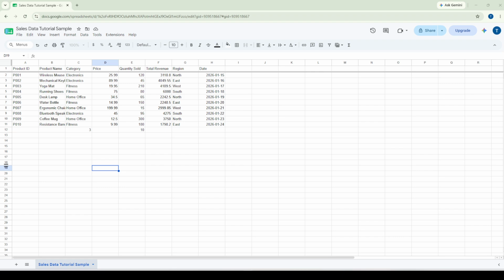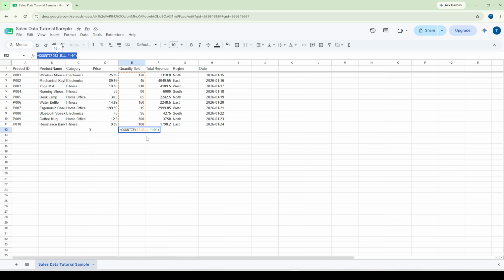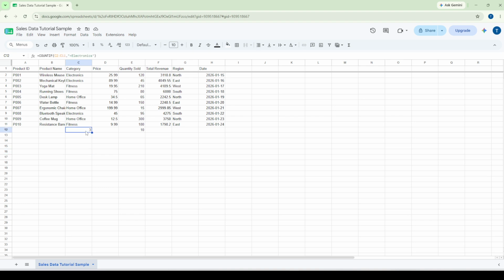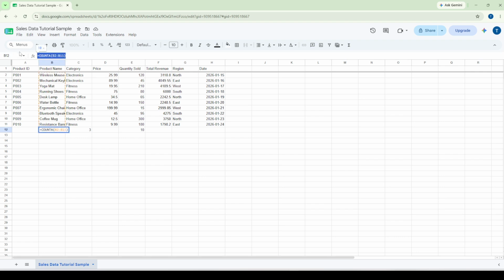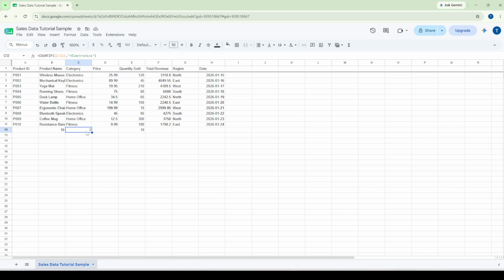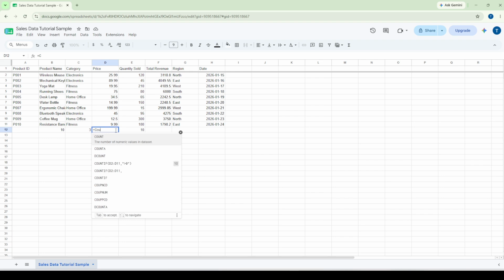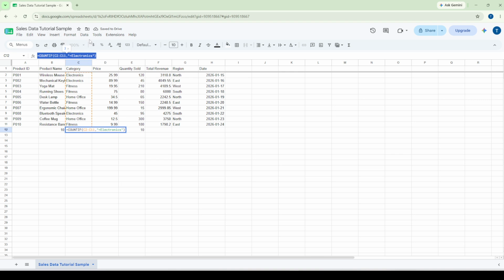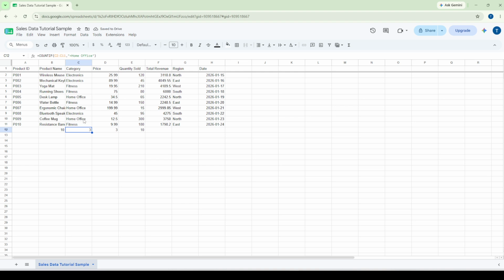How To Use Count In Google Sheets [New Method]